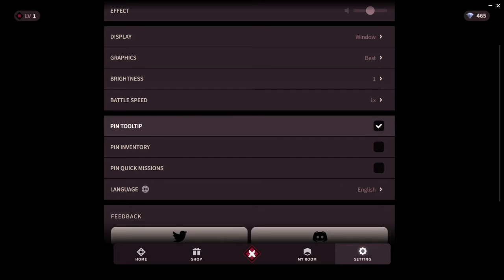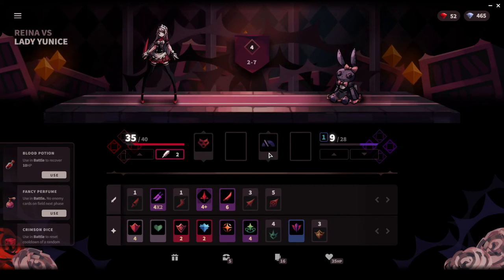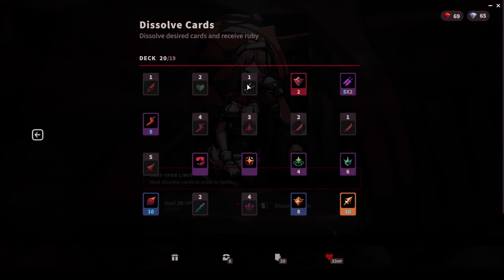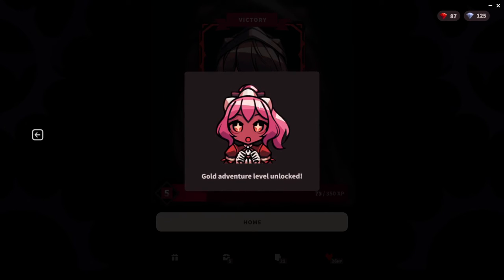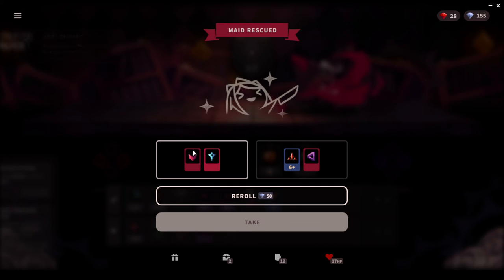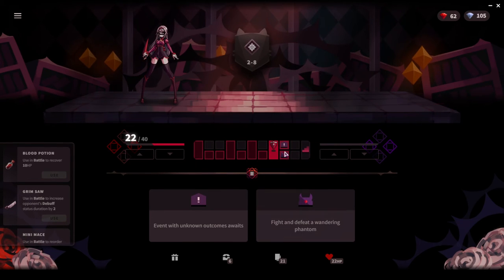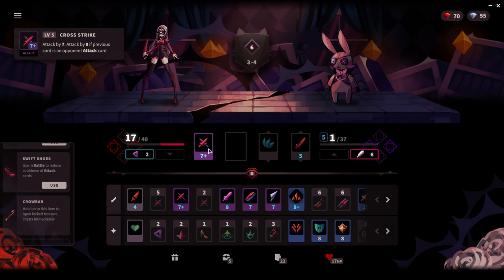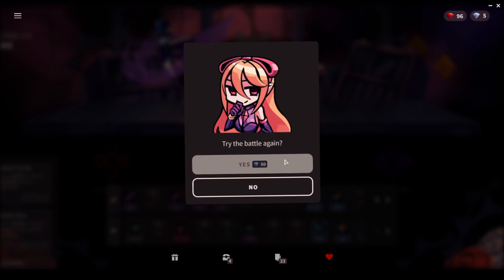[Phantom Rose] Don't Mess With Time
Continued from the last video, and then I started another run. Guess how this one ended?

This episode:
0:00
0:35 Continuing the First Run
1:05:07 Second Run: Going for the Gold
2:05:42 Something's Different This Time